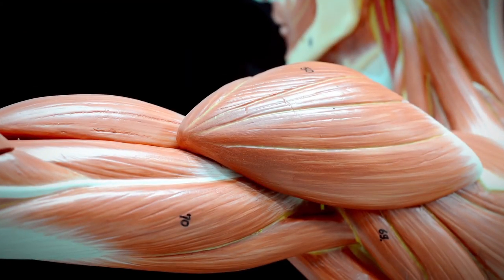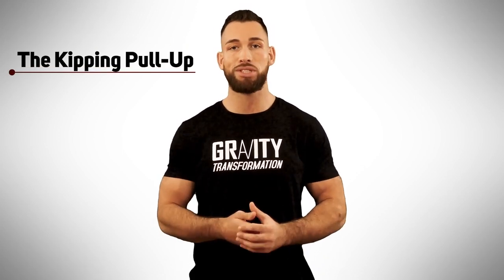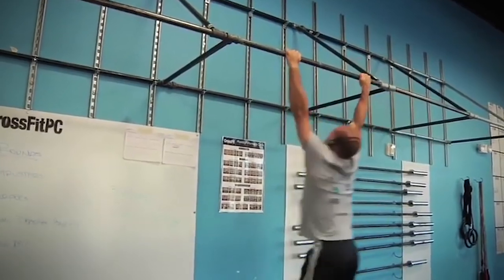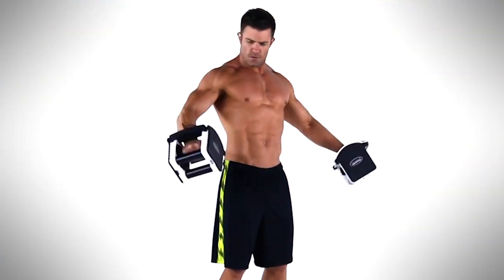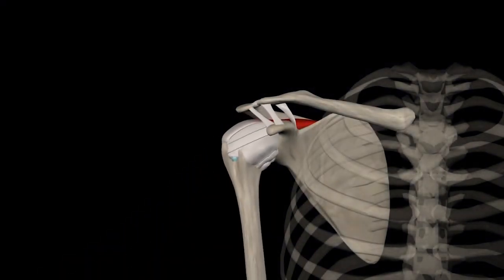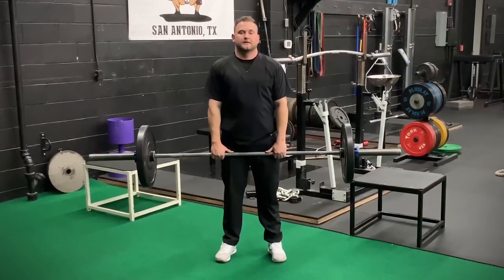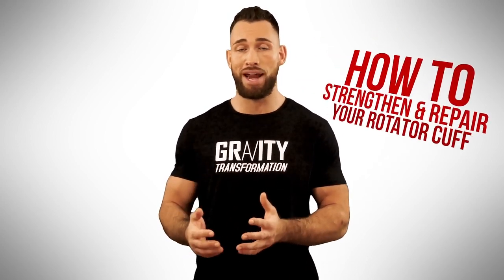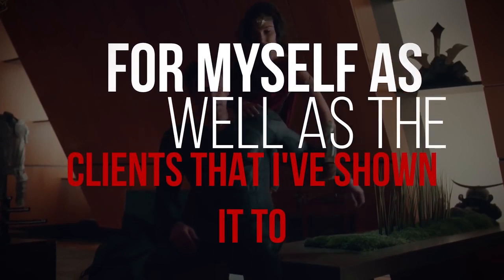5 Shoulder Exercises KILLING YOUR JOINTS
These are 5 exercise methods that will help you burn belly fat faster with a proper diet. There is no way to target fat burn, but there are ways to build more muscle and burn more fat during your workouts. Learn how to lose the stubborn belly fat faster in this video.